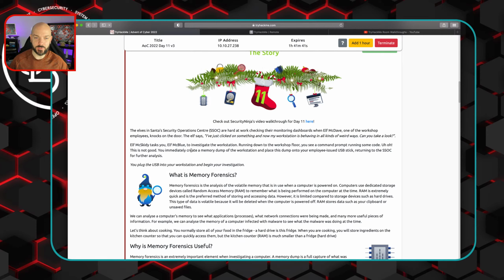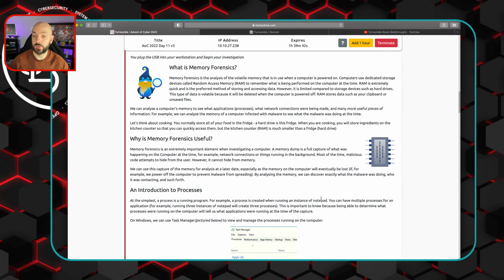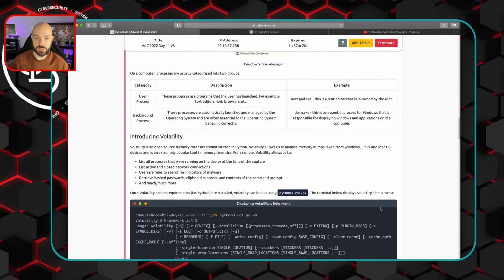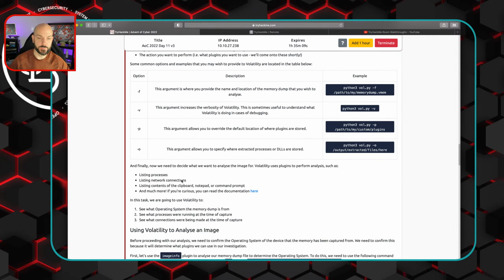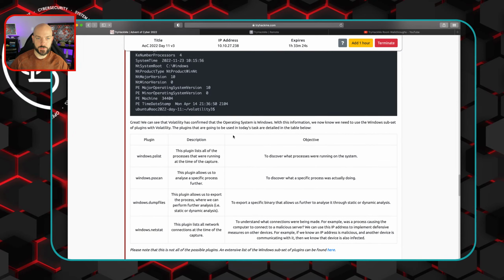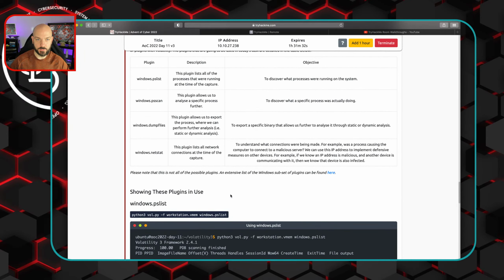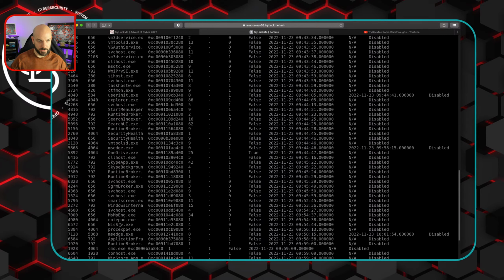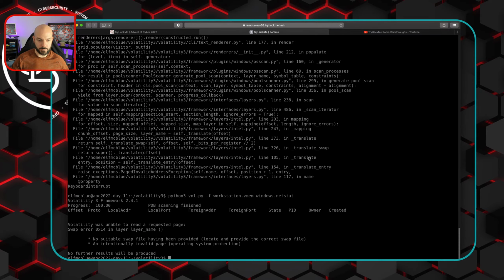Memory Forensics Using Volatility | TryHackMe Advent Of Cyber 2022 Day 11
Try out TryHackMe's Advent of Cyber! Today we're doing the 11th task (Not all gifts are nice) where we do an intro to memory forensics. This task covers:

-What is memory forensics
-Using Volatility to analyze Windows machines
-See what Operating System the memory dump is from
-See what processes were running at the time of capture
-See what connections were being made at the time of capture

"Get started with Cyber Security in 24 days! Learn the basics and complete a new, beginner-friendly security exercise every day leading up to Christmas. It’s an advent calendar but with security challenges instead of chocolate!

Main Prizes
We have over $40,000 worth of prizes!

In this event, points don’t matter, but the number of questions you answer does! For each question you get correct, you get a raffle ticket. We will randomly choose the winners on the 28th of December using everyone’s raffle tickets. The more questions you answer, the more chances you have of winning. Here are the prizes up for grabs"

C Y B E R I N S I G H T